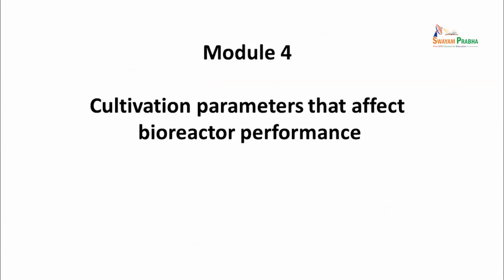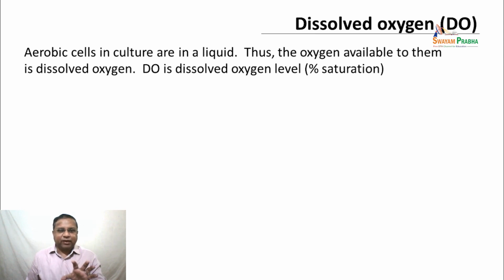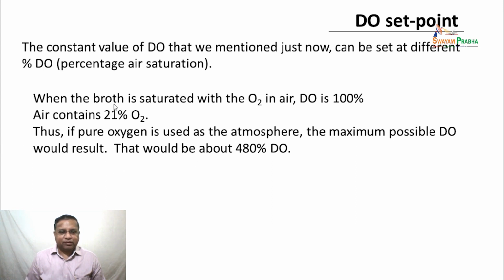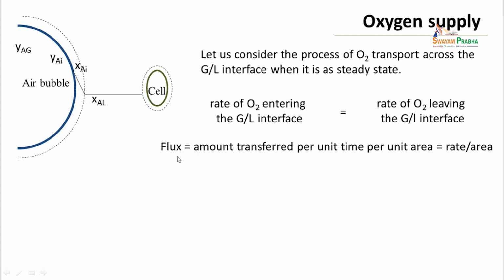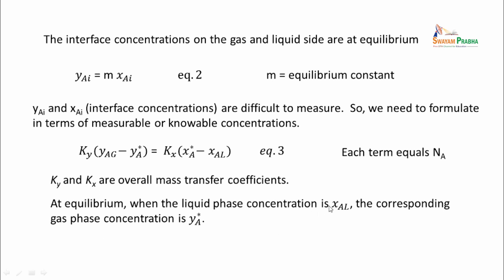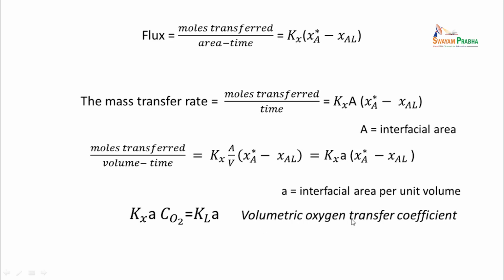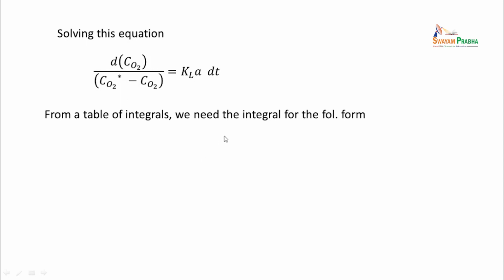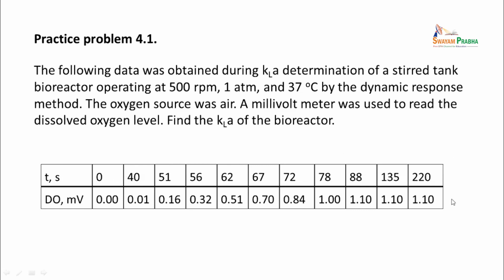lecture 15 - bioreactor env. par. (DO)